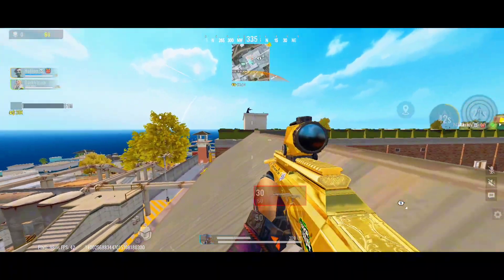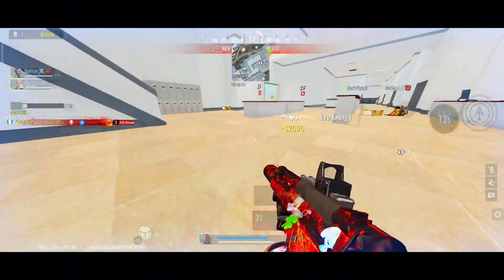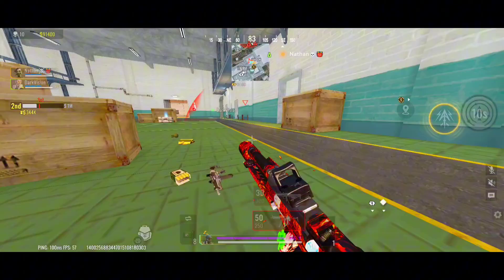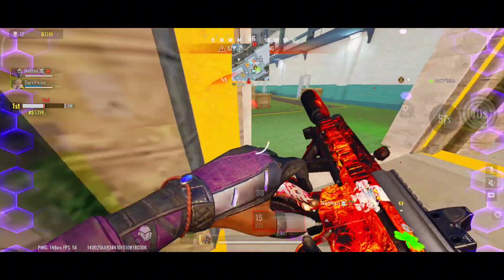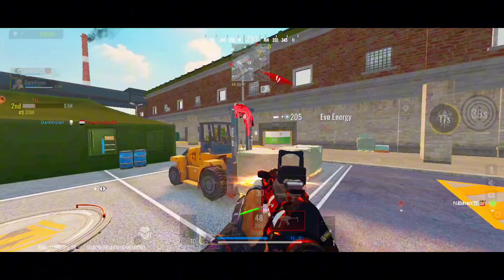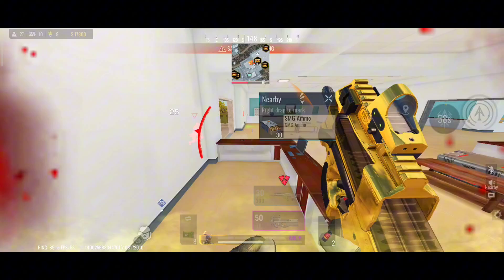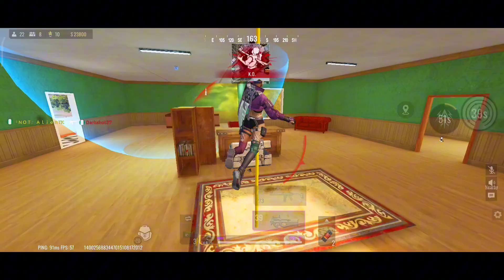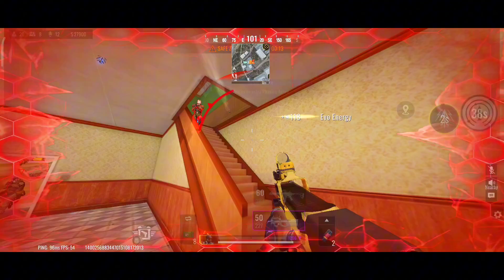How To Master & Main KAINDA! | Bloodstrike Tips And Tricks | How To Use Kainda In Bloodstrike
LAG FIX SETTINGS in *BLOODSTRIKE MOBILE* | PROJECT BLOODSTRIKE |how to fix lag in bloodstrike mobile

⏰TIME STAMPS⏰
(00:00.)

🔑 Keywords🔑
How to inspect weapon in bloodstrike
how to download and play project bloodstrike
project bloodstrike download
Blood strike settings
project bloodstrike
Blood strike mobile gameplay

Drop your questions in the comments, and our community will be there to help you out.

Get ready to level up your Blood Strike game – let's dive in!

⏰TIME STAMPS⏰
(00:00.)

🔑 Keywords🔑
project bloodstrike download
Blood strike settings
project bloodstrike